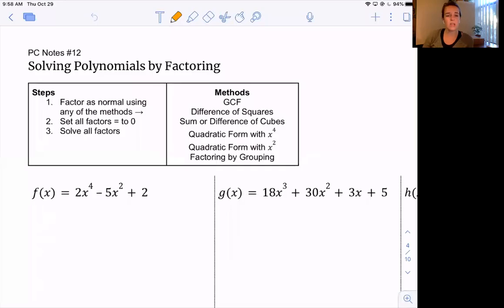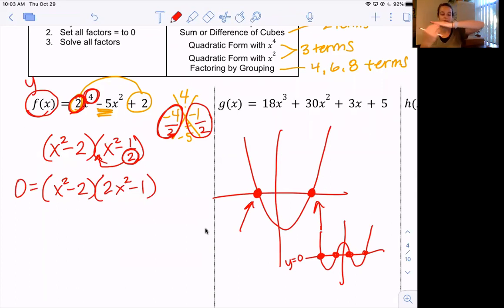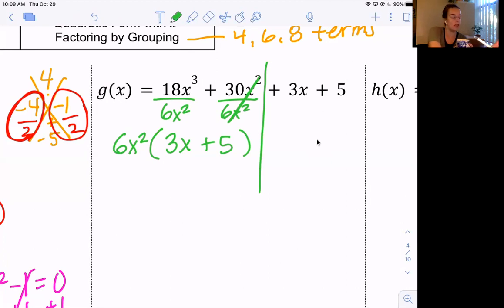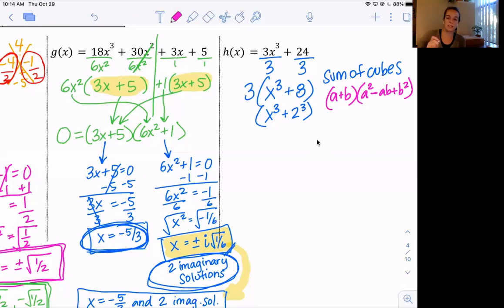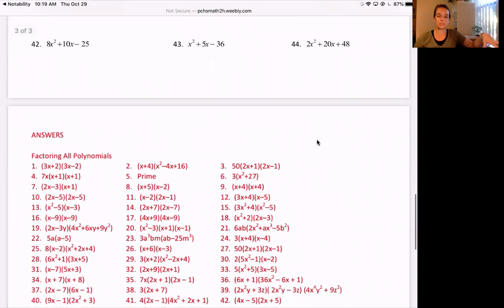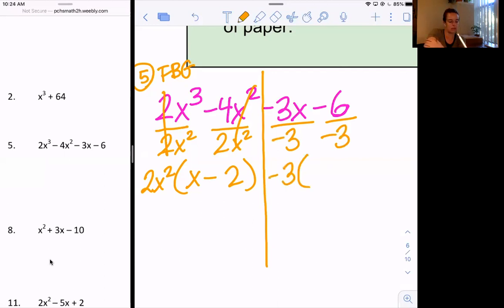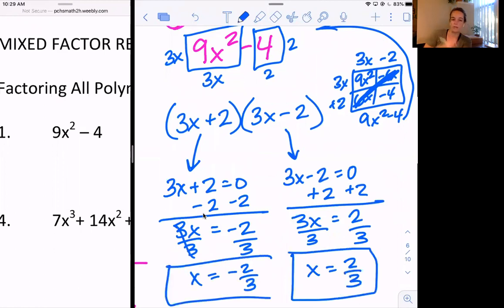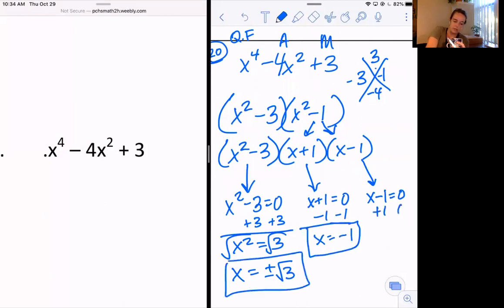Precalc -- 10.29.2020 -- Solving Polynomials by Factoring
0:00 Notes
23:08 Factoring by Grouping #5
28:29 Difference of Squares #1
32:50 Quadratic Form #20